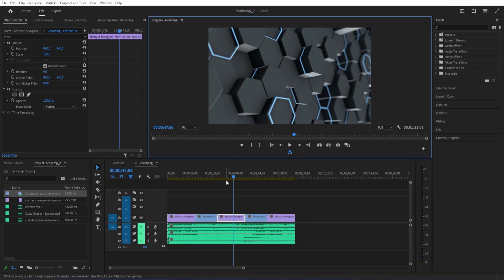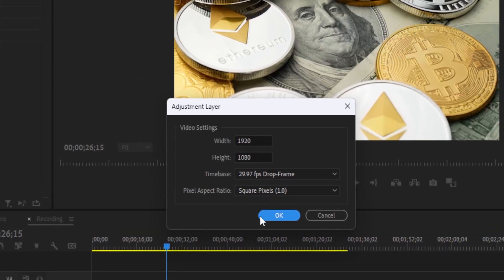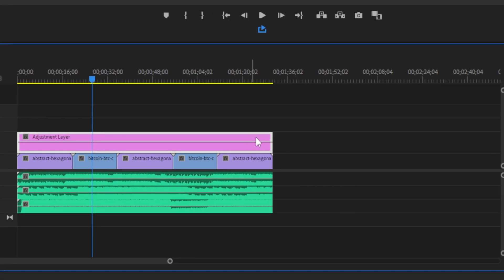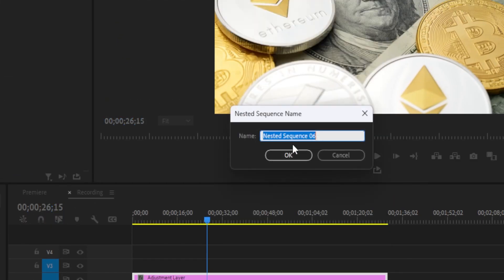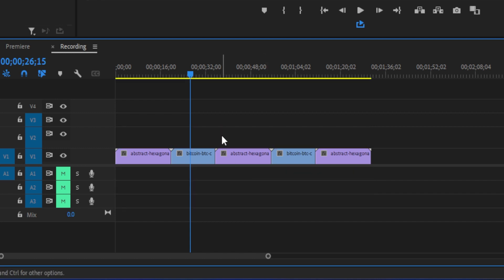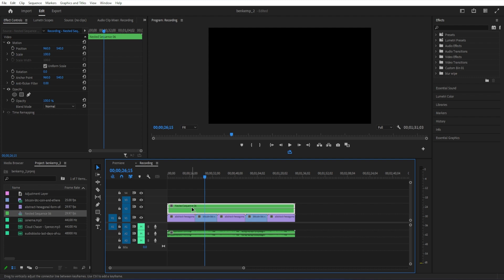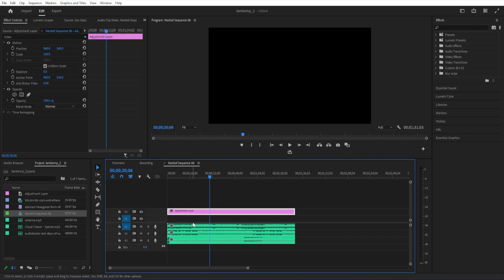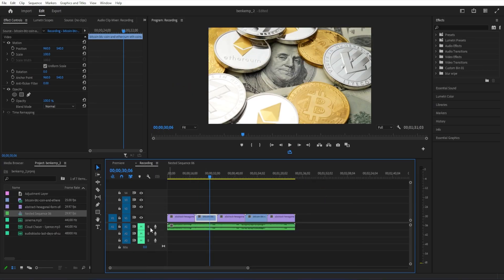Premiere Pro How to Nest Audio Tracks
Learn how to effectively nest audio tracks in Premiere Pro with this comprehensive tutorial. Nesting audio is crucial for organizing your project and achieving a professional sound mix. In this tutorial, we'll walk you through step-by-step instructions on how to nest audio tracks, including best practices and tips for optimizing your workflow. Whether you're a beginner or an experienced editor, mastering this technique will elevate the quality of your audio production in Premiere Pro.